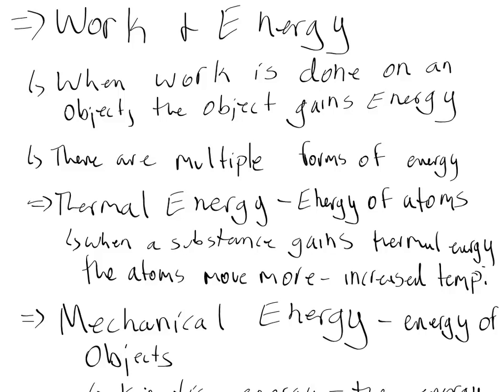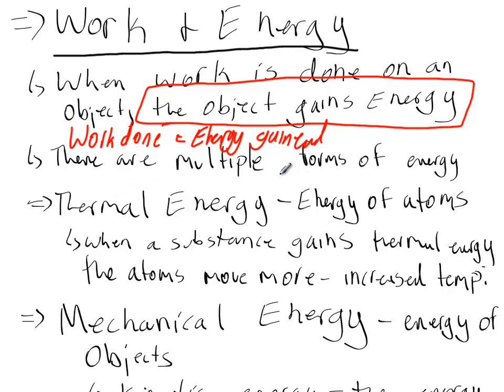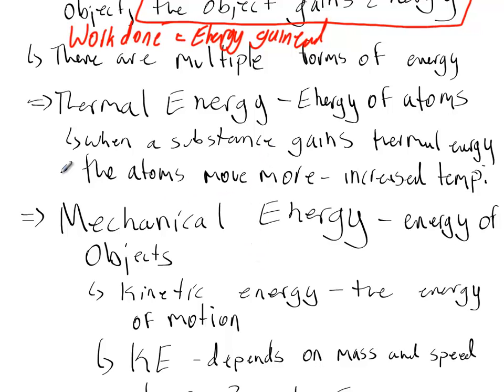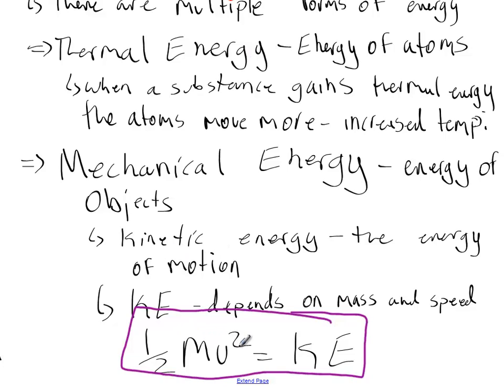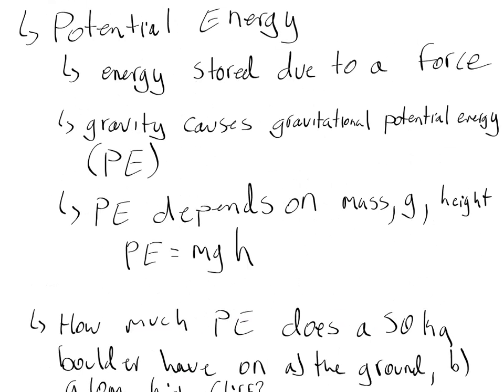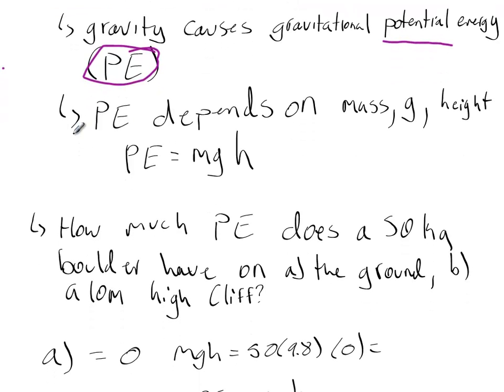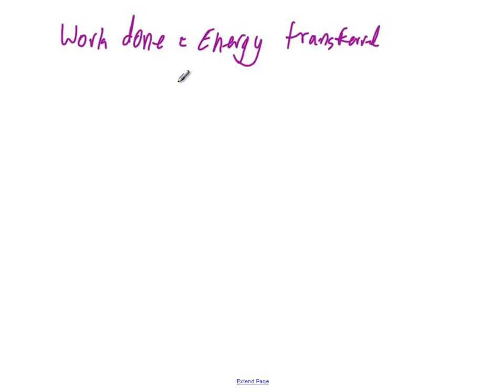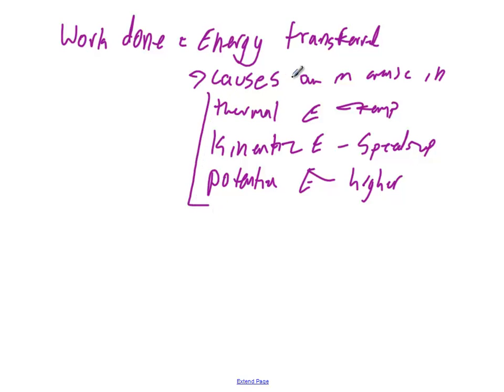Work and energy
The relationship between work done and energy transferred is explored